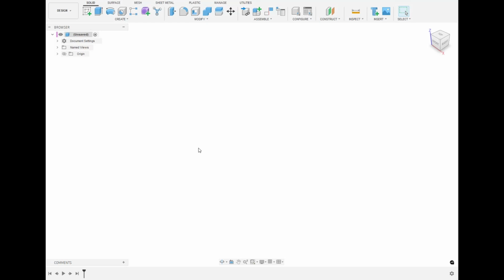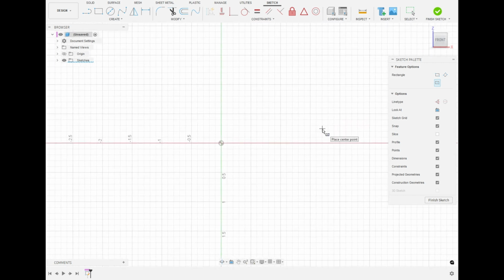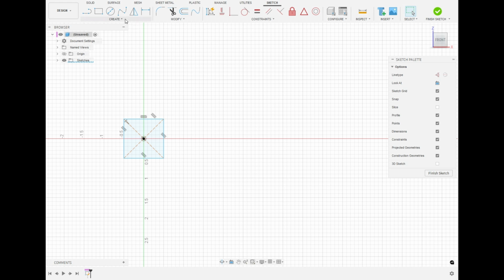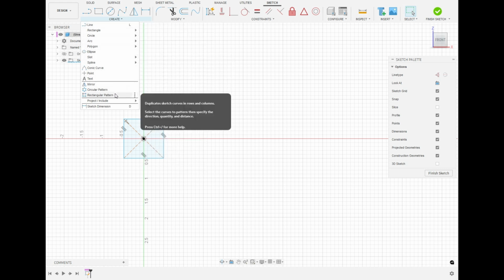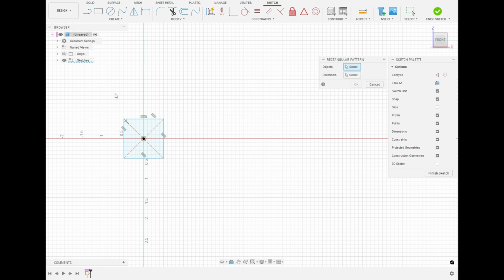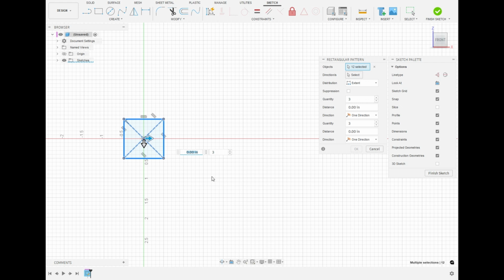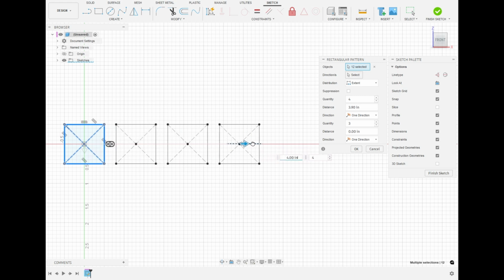Fusion 360 Tutorial: How to create a Sketch Pattern (Audio Instructions) (Lesson 11)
Part of the "Fusion 360 Tutorial: Beginner's Audio and text instructions" Course. Comment with any questions you may need answered.